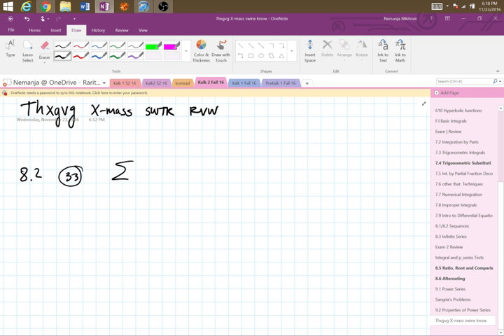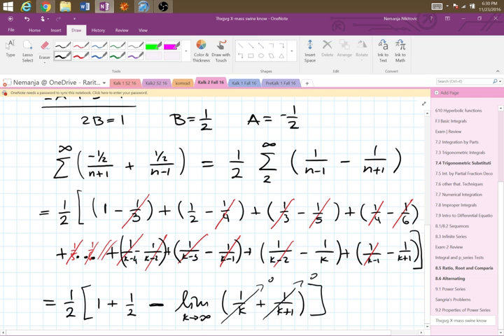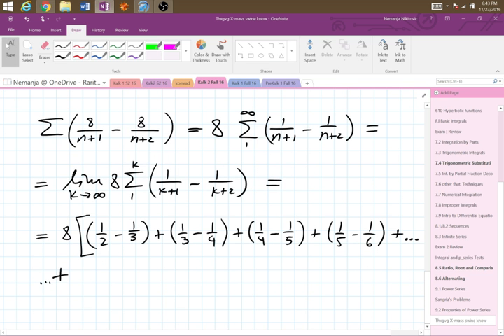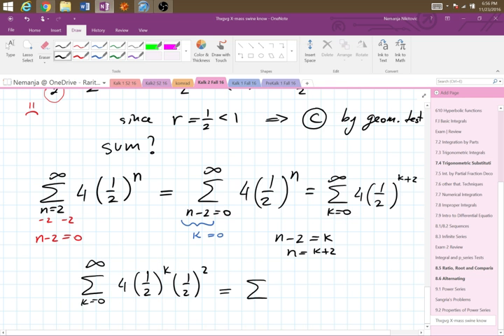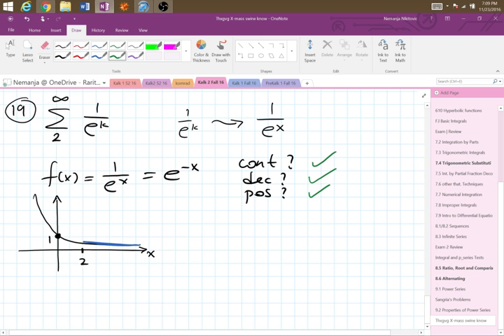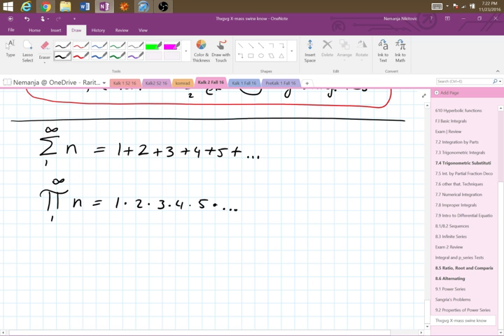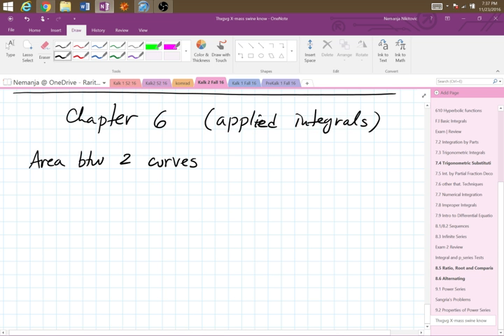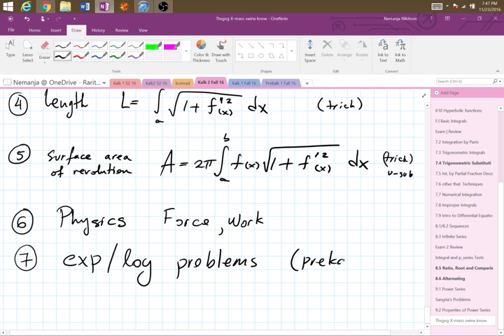Nik's Live Calculus Stream (Calc2 Thanksgiving Review ft. The Ugly Christmas Sweater)